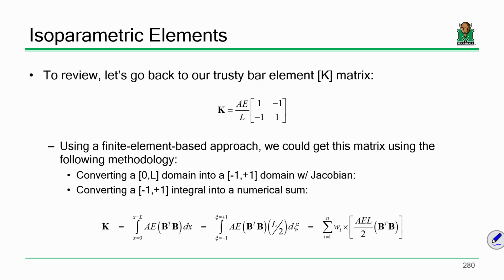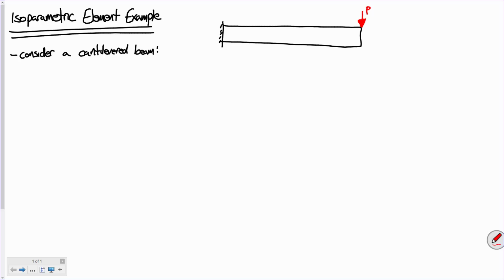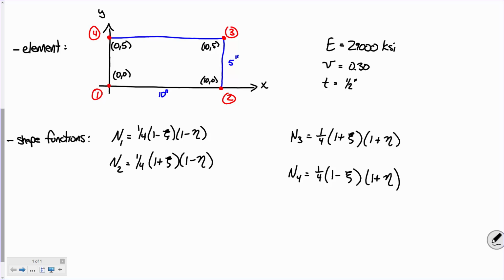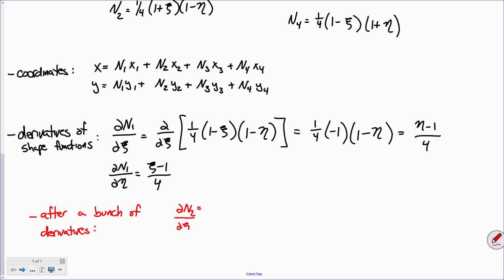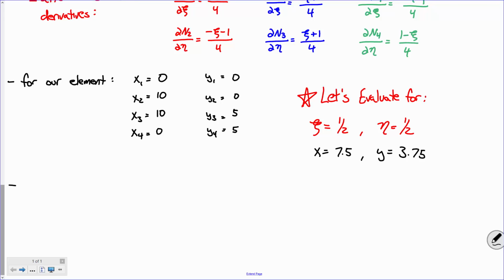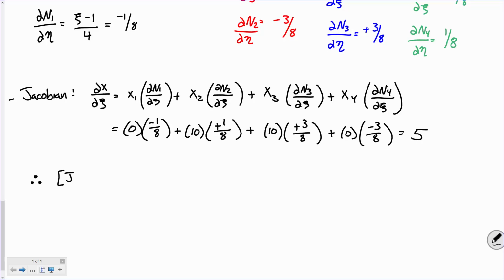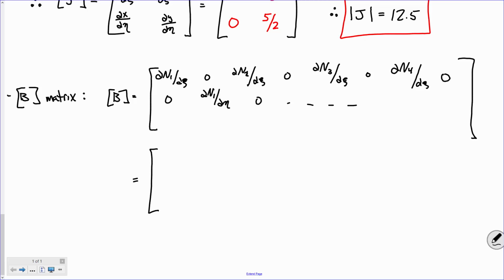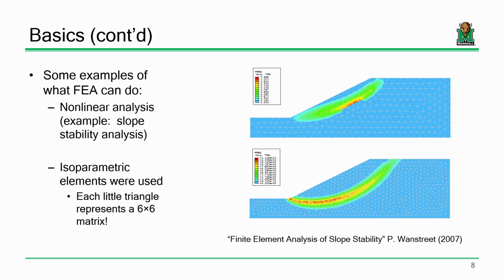ENGR 570 Lecture 14: Isoparametric Element Example (2016.03.01)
- Evaluation of Shape Functions & [B] Matrix for a 4-Noded Element
- Numerical Integration Schemes for Isoparametric Elements